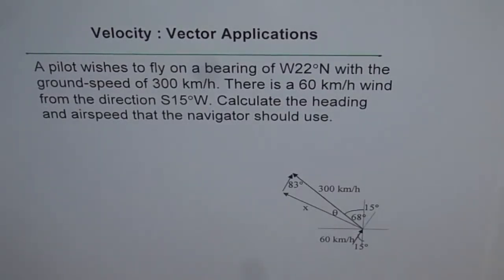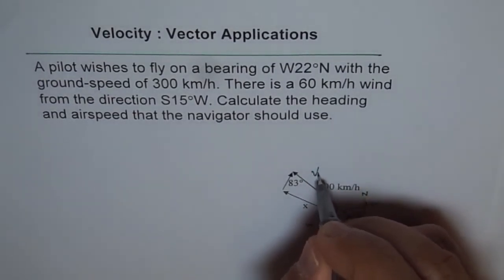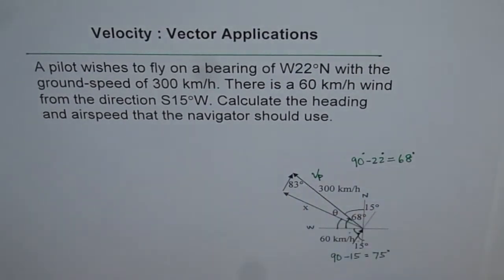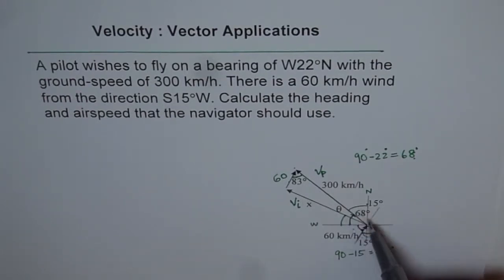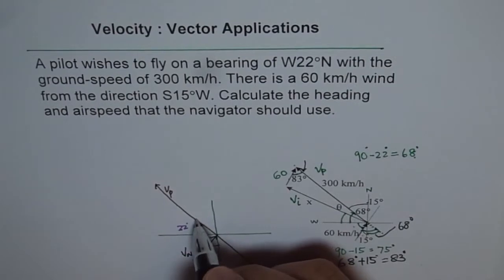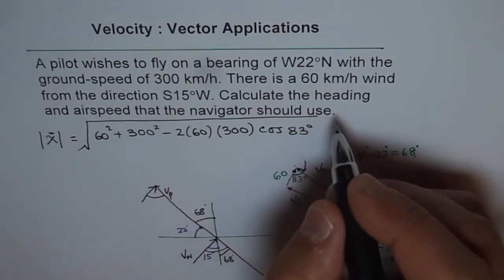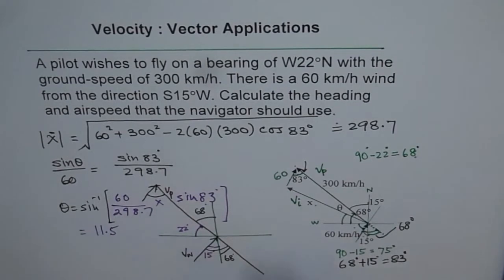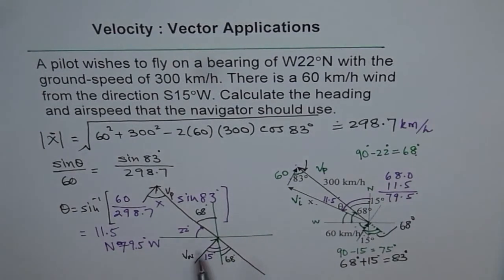Heading Velocity Vector Application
Understand velocity diagram. Solve Triangle using cosine law and/or sine law